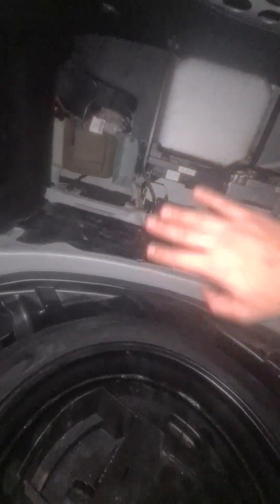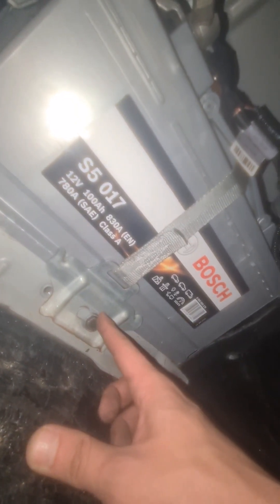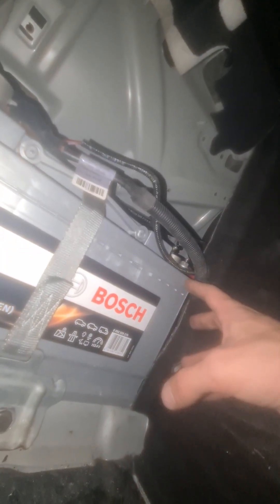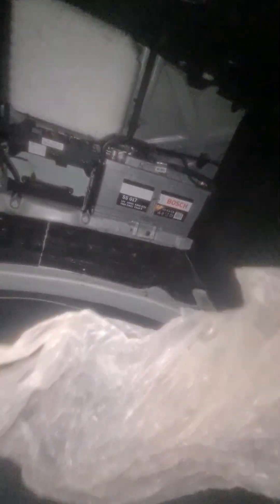Mercedes S Class W221 Battery Replacement Guide: Step-by-Step Lining Removal & Installation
This is a detailed tutorial where we show you the correct way to remove the lining and install a battery in a Mercedes S Class W221. If you find this video helpful, please give us a follow and like this video for more automotive guides and tips. Your support helps us bring more great content to car enthusiasts like you!